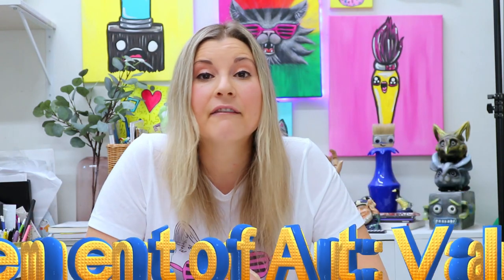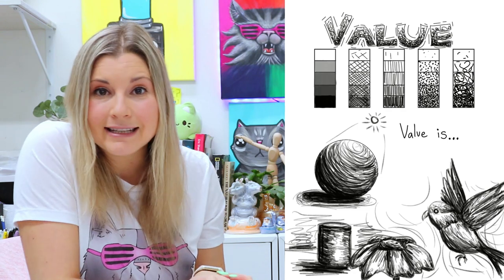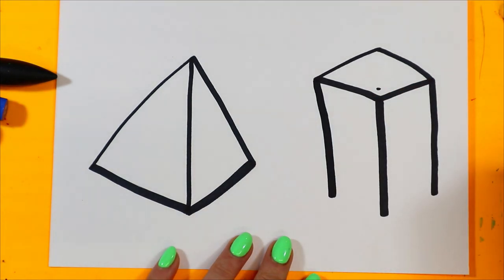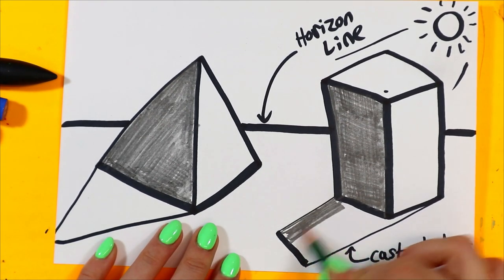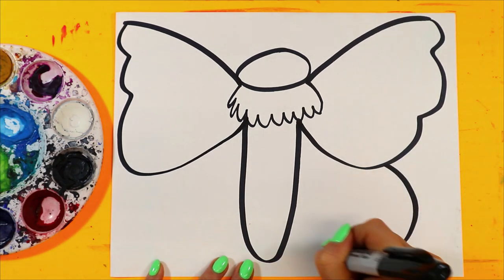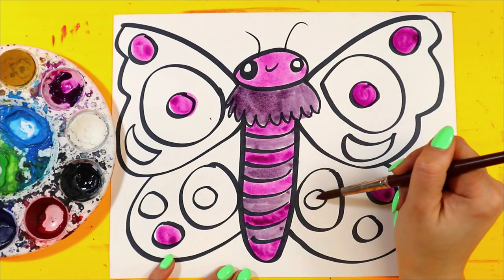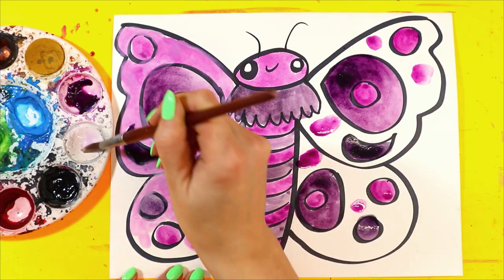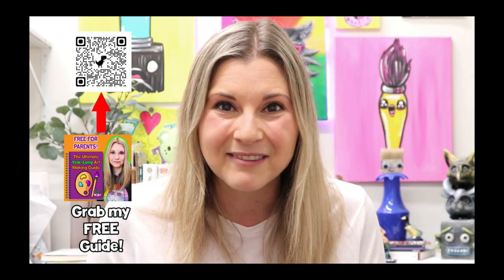Element of Art Value Art and Drawing Lesson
Dive into the world of art with our exciting video, "Discovering Art Value: Fun Drawing Lessons for Kids"! This engaging tutorial is specially designed for young artists eager to explore the element of art known as 'value'. Value in art refers to the lightness or darkness of colors, and it's a fundamental concept that can transform your drawings from simple to stunning.

In this lesson, we'll journey through various fun and educational activities that highlight the importance of value in art. Kids will learn how to create depth, dimension, and realism in their drawings by mastering light and shadow techniques. This video is perfect for kids of all ages and skill levels, whether they're picking up a pencil for the first time or looking to refine their artistic talents.

Key Learnings:
- Understanding the concept of value in art.
- Techniques for creating light and shadow effects.
- Enhancing drawings with depth and dimension.

Ideal For:
- Budding young artists.
- Classroom art activities.
- Homeschooling art curriculum.
- Creative after-school engagement.

Educational Value:
Our lesson is more than just a drawing tutorial; it's a fundamental step into the world of art education. Learning about value helps kids develop observational skills, enhances their understanding of color theory, and lays the groundwork for more advanced artistic techniques.

We love seeing your artistic creations and hearing your feedback!

Remember, art is an adventure, and every stroke counts. Let's make something beautiful today!

4) Ms Artastic Blog | Art Education Resources & Tips:VISIT MY Art Education Blog